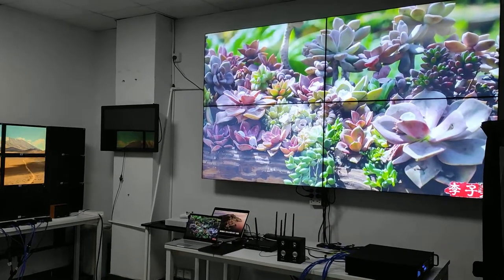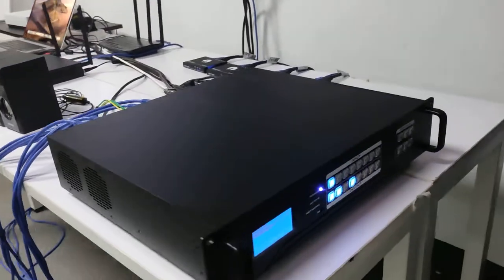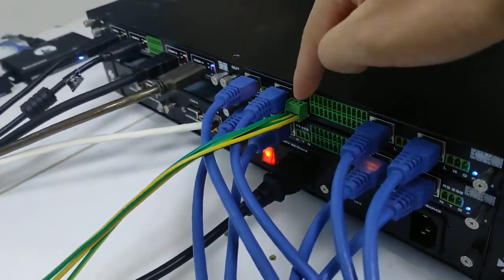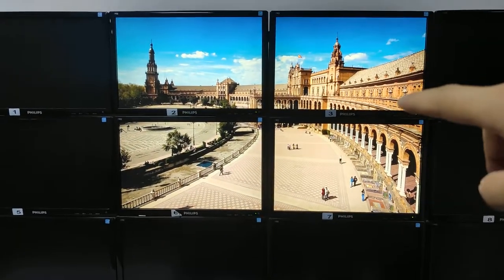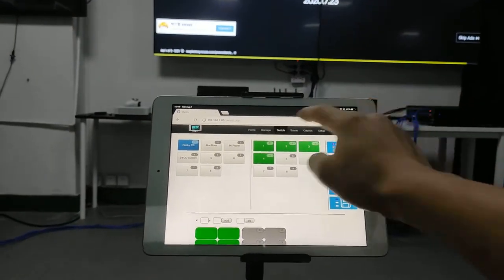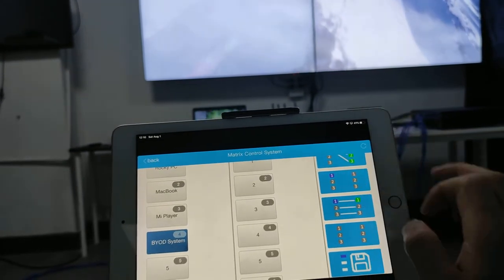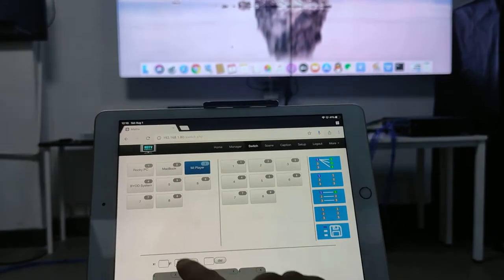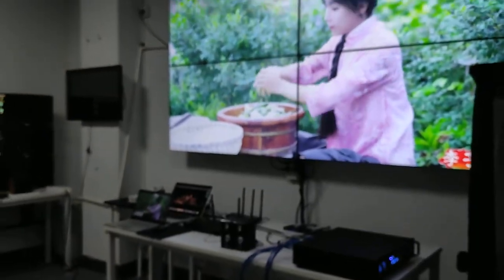8x8 Modular Matrix Switcher with Video Wall function, HDBaseT outputs and iPad control